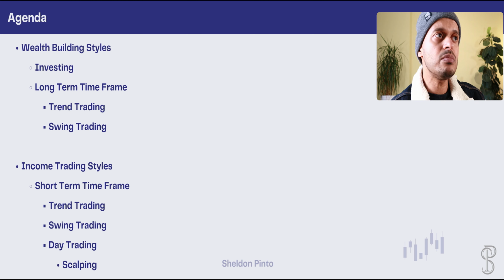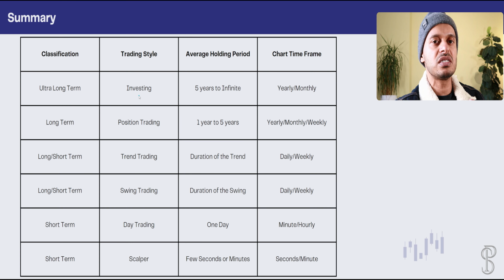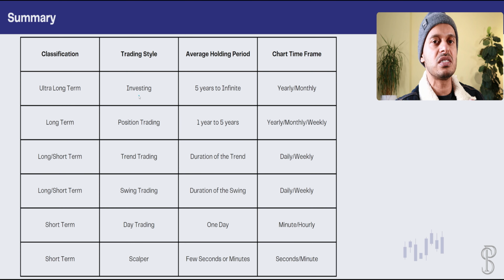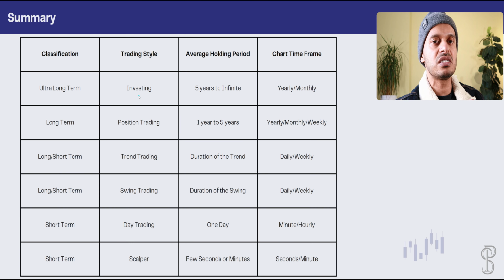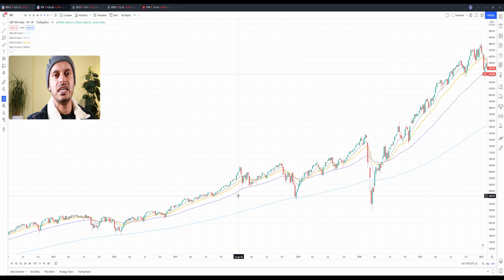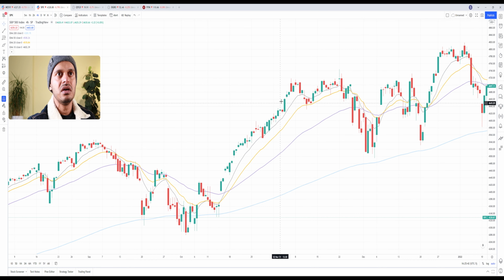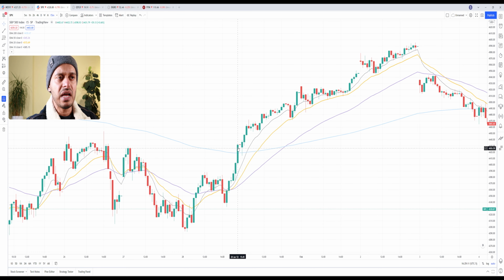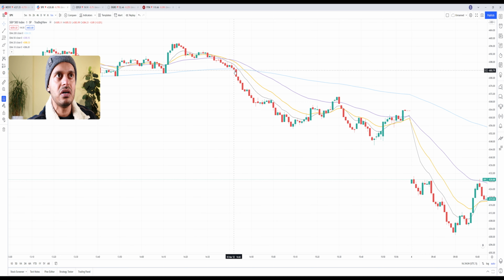Trading Styles Explained | Trading Basics for Beginners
Find out what trading style best fits you best!

In this lesson, you'll learn what are the different trading styles you can use to profit in the stock markets.